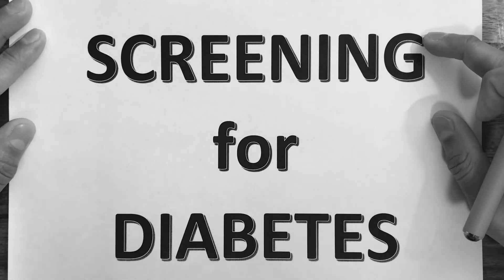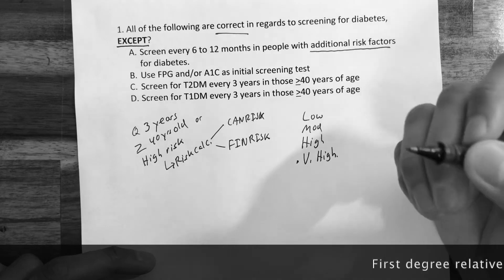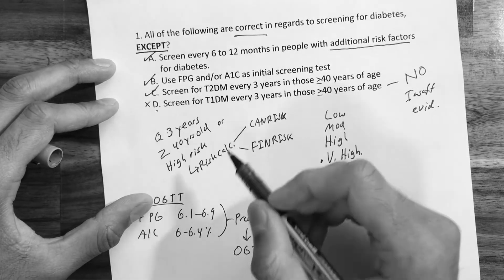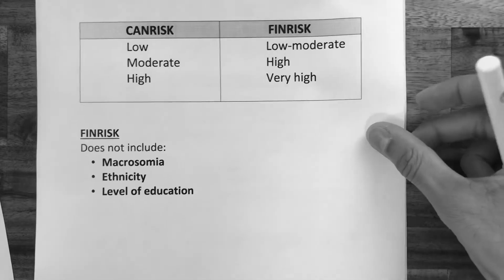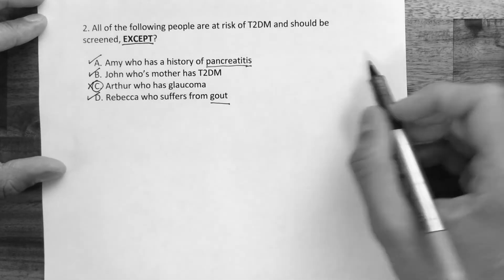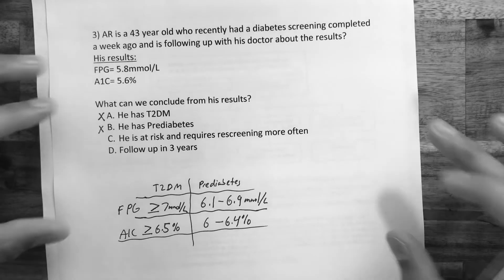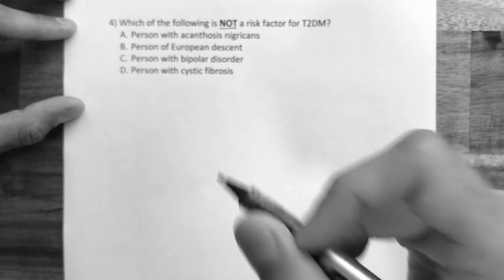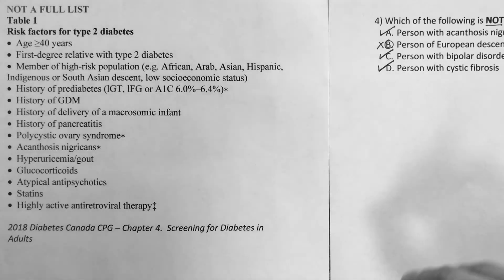CDE EXAM PRACTICE MCQs - Diabetes Screening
Welcome to the channel! This is a part of a series of videos covering practice MCQs for the Canadian CDE Exam.
In this video, we cover the topic of Diabetes SCREENING.

References:
2018 Diabetes Canada CPG. Chapter 4.  Screening for Diabetes in Adults
Last accessed: Oct 5,2021